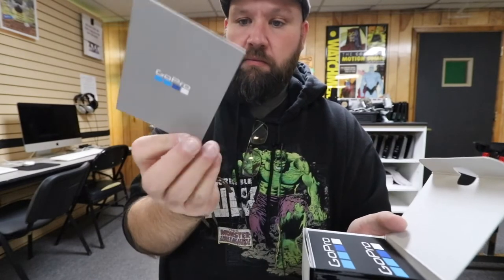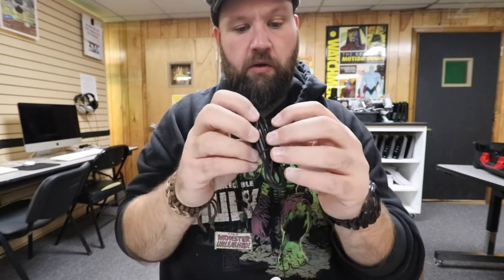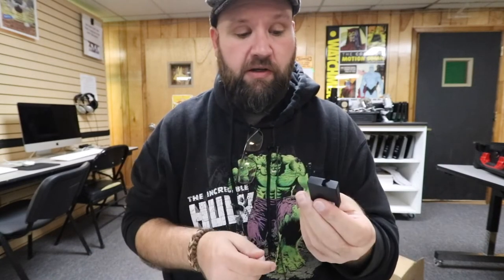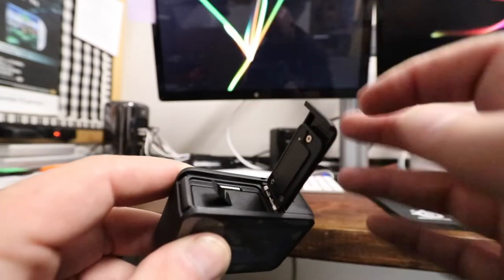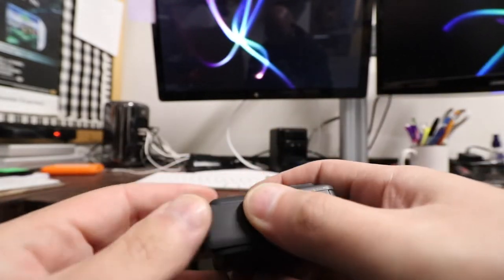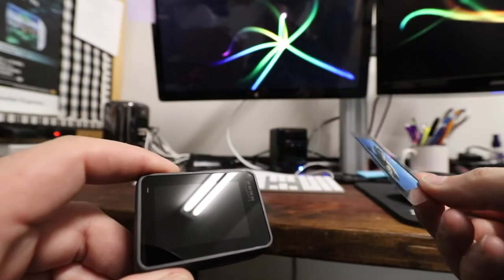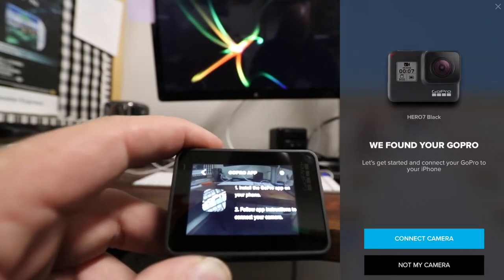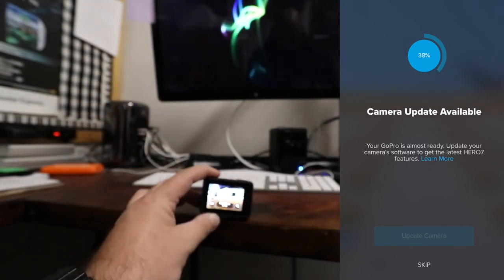Unboxing the GoPro Hero 7 Black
Check out
for all of your camera and filming needs. Ask for Eugene!

Unboxing the new GoPro 7 Black and setting it up. This is part 1 of a 3 part series based around the GoPro 7 Black.